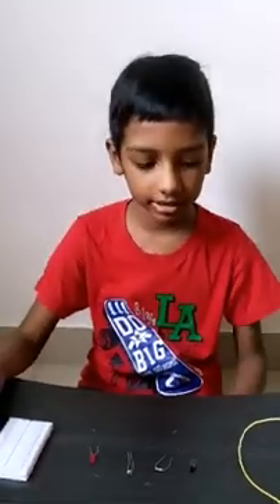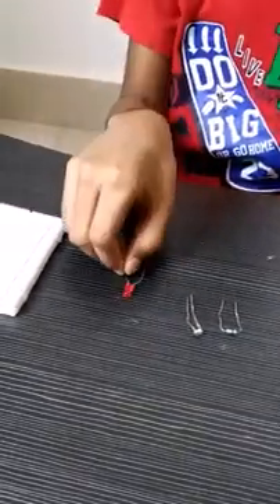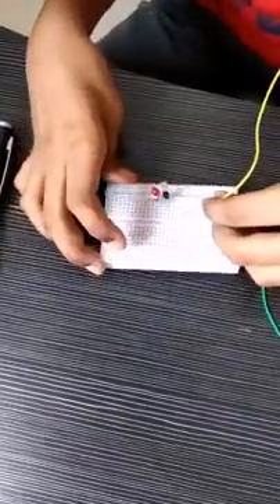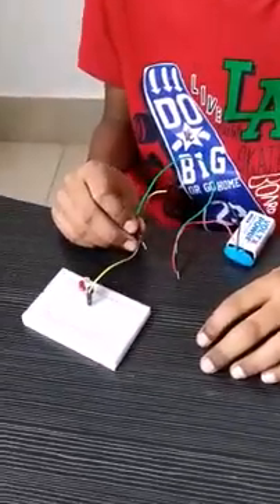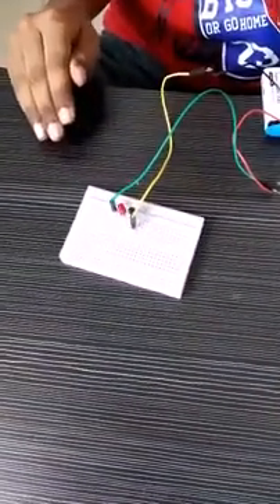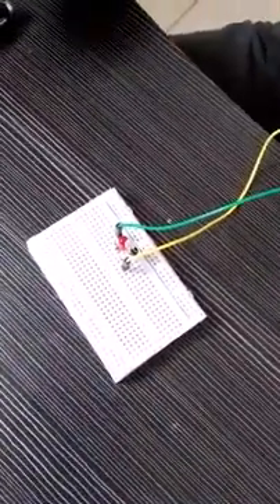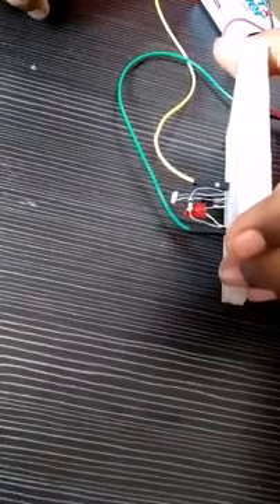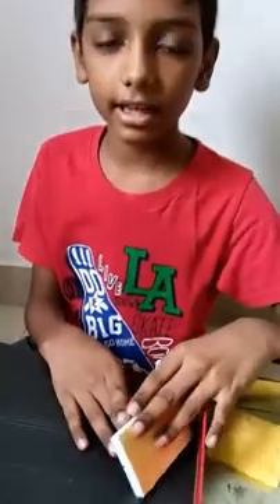DIY darkness sensor/motion sensor/ laser security alarm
Hello everyone today we are going to make a darkness sensor/motion sensor/ laser security alarm